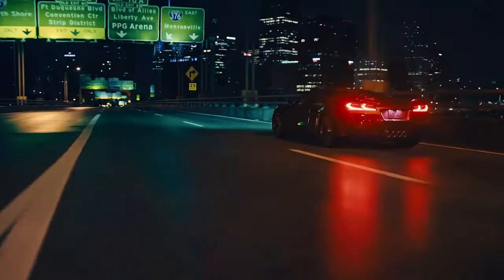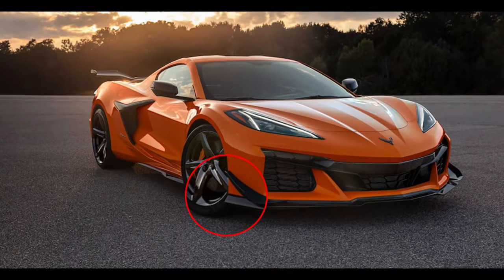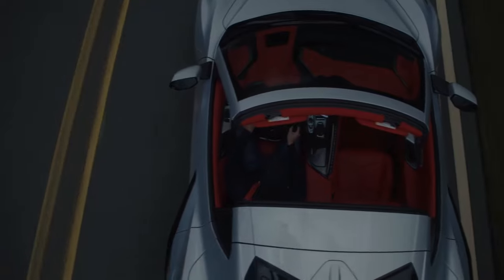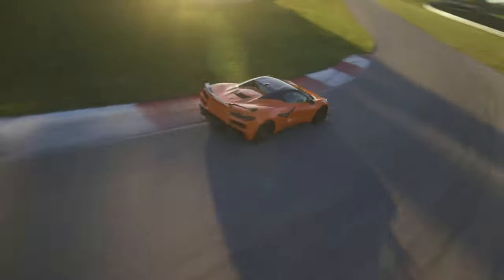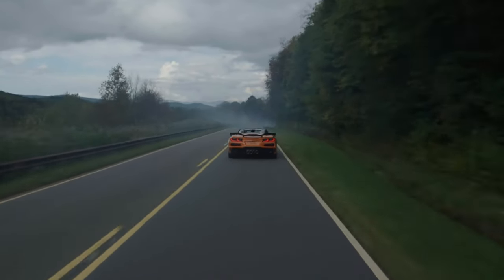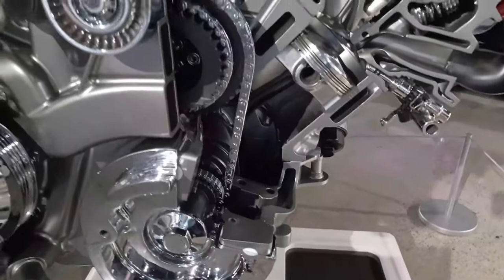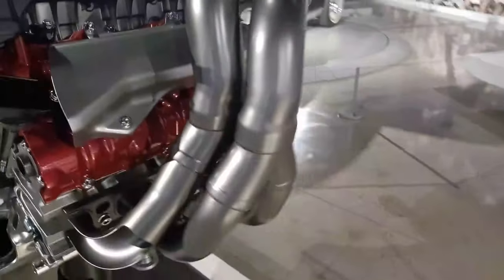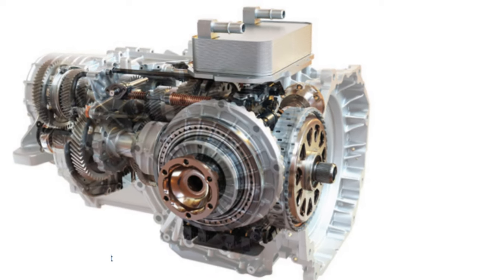2023 C8 Z06 Corvette EVERYTHING We Know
We go Tip to Tookus with all the details of the 2023 C8 Z06 Corvette. There could even be a few things in here that you didn't know before.

Chapters
00:00 Z06 Corvette Intro
00:52 Z06 Corvette Front Facia
01:58 Z06 Corvette Front Fenders, Wheels and Brakes
03:24 Z06 Corvette Interior
04:00 Z06 Corvette Rear Quarter Panels, Wheels and side Scoops
04:34 Z06 Corvette Under Body Strakes
05:02 Z06 Corvette Rear End, Exhaust, Spoiler and Wing
07: 17 Z06 Corvette LT6 Engine
09:37 Z06 Corvette LT6 Engine Party
10:32 Z06 Corvette DCT Transmission
10:53 Z06 Corvette Suspension and Steering

Previous videos:

Silver Flare Metallic C8 Corvette Color. As seen on the C8 Z06 Corvette @ LA Auto Show
Best look yet at the Caffeine Metallic C8 Corvette Color. Captured at the LA Auto Show
Quick shuffle through my C8 Corvette photo file. You might even see your C8 Corvette in there.